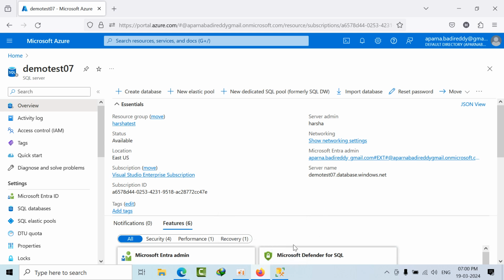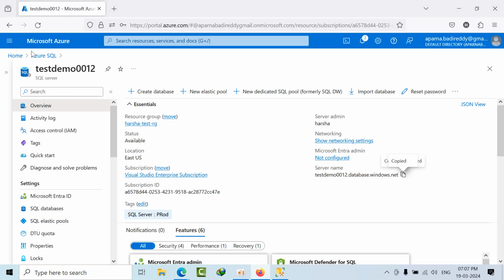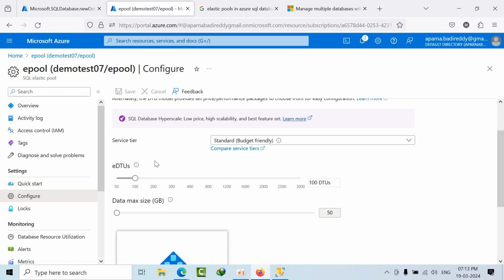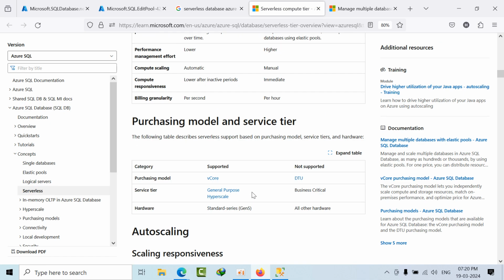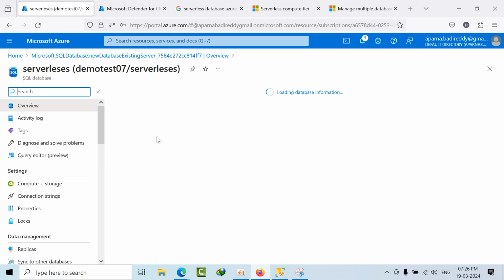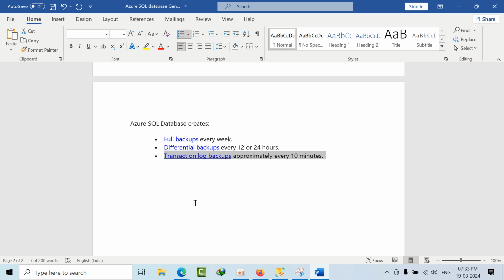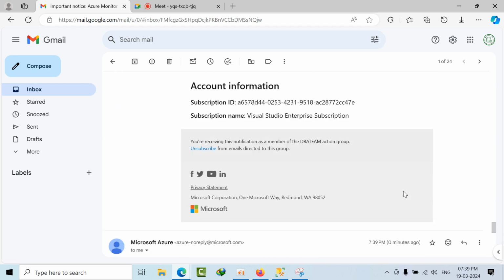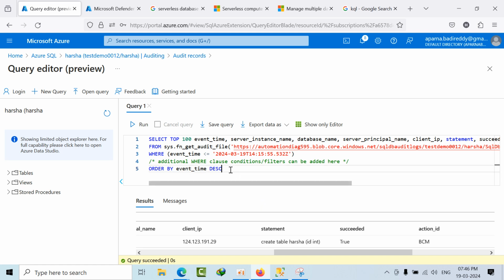Azure SQL Database Workshop Day 3